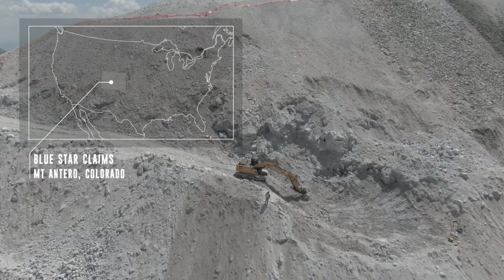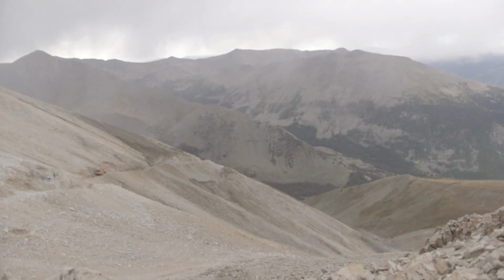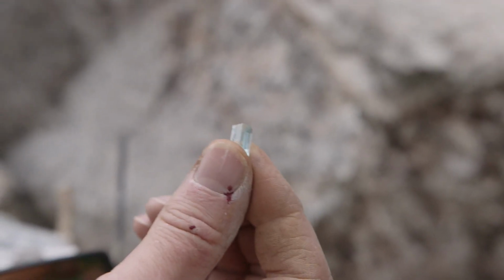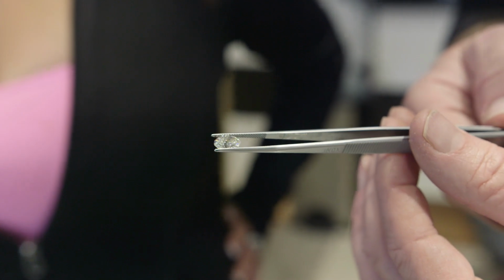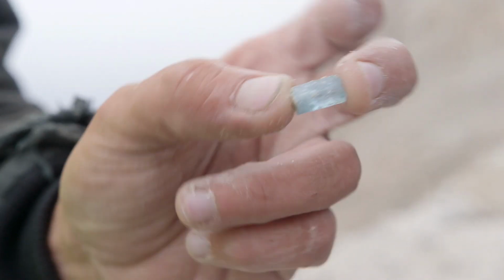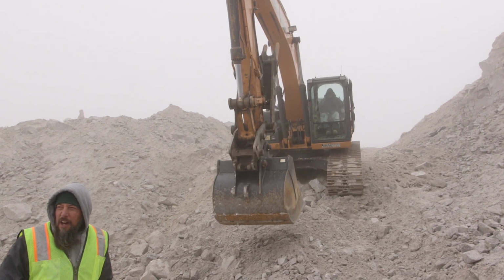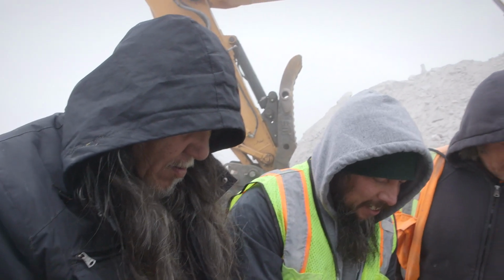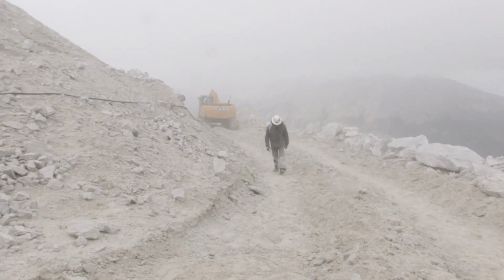Striking new aquamarine pockets on Mt. Antero's north face | S2:E3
The Cardwell mining team battles rain and thunderstorms as they dig deeper into big aquamarine pockets on Mt. Antero's north face.

Mt. Antero Treasures  |  S2:E3

Produced by: Mt. Antero Treasures Productions